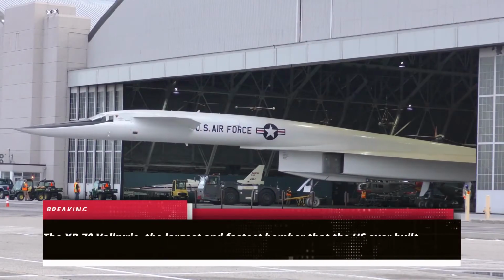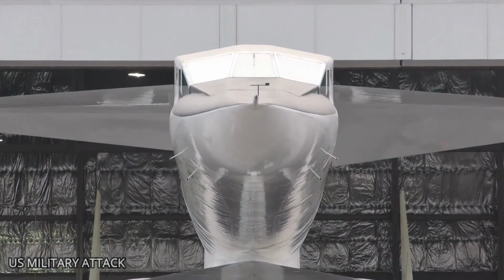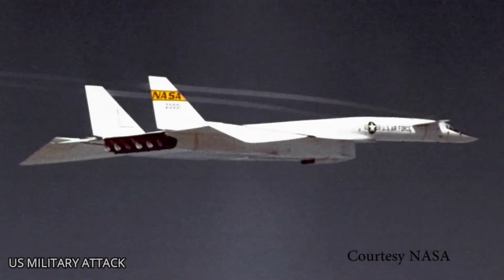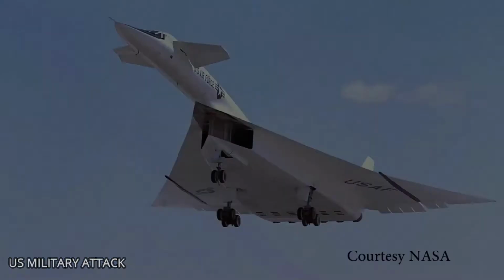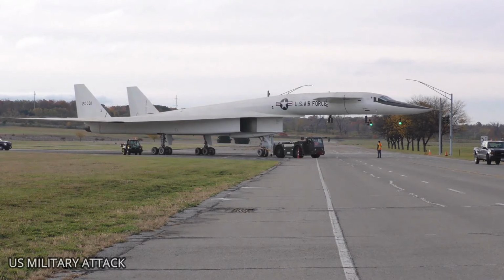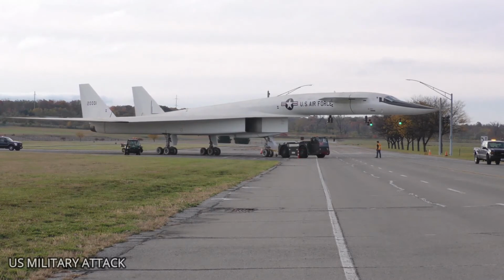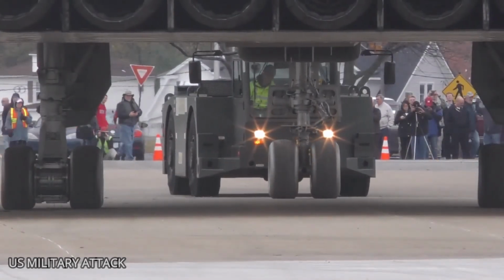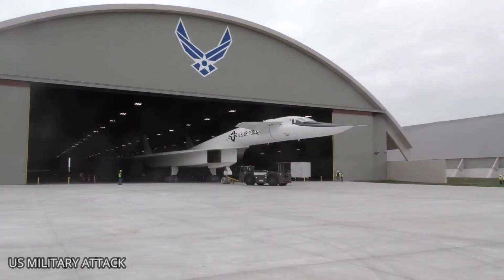The XB-70 Valkyrie, the largest and fastest Bomber That the U.S Ever Built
It was the “largest and fastest bomber” that the US ever built, according to The National Interest.
The XB-70 Valkyrie could cruise at Mach 3, riding its own shock wave to do so, and could hit altitudes of 70,000 feet.
But the XB-70 Valkyrie never went into full-scale production, and now there’s only one left in the world, sitting on display at The National Museum of the US Air Force in Dayton, Ohio.
The XB-70 was developed in the 1950s to outrun enemy interceptors and air defenses, but ended up being doomed by the birth of surface-to-air missiles.
In 1961, President John F. Kennedy scratched the XB-70 as an actual bomber program – but the aircraft continued to fly for research purposes until February 1969.